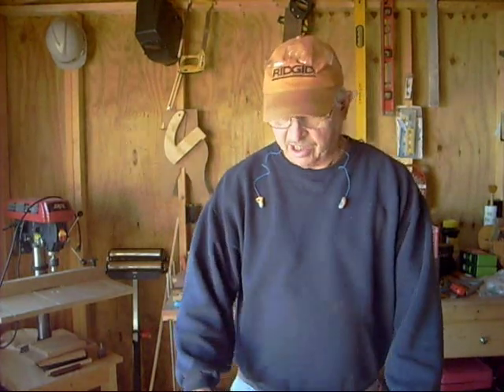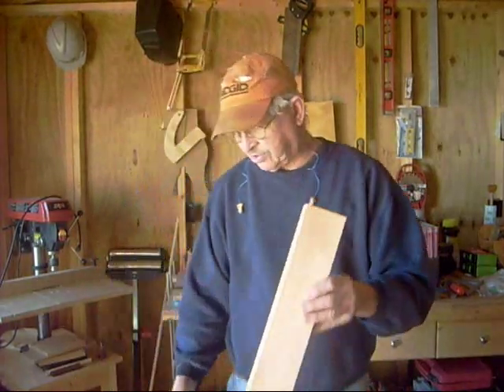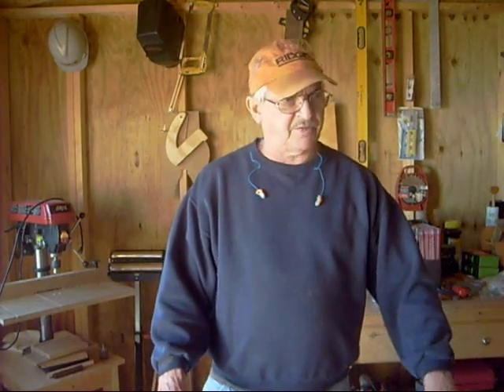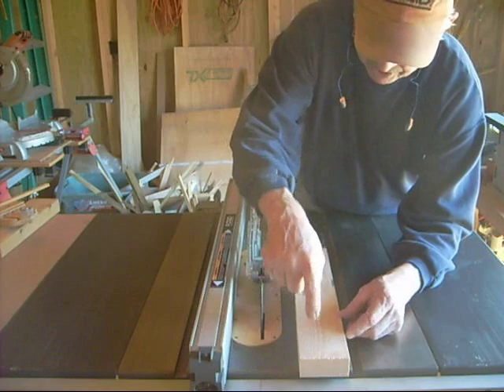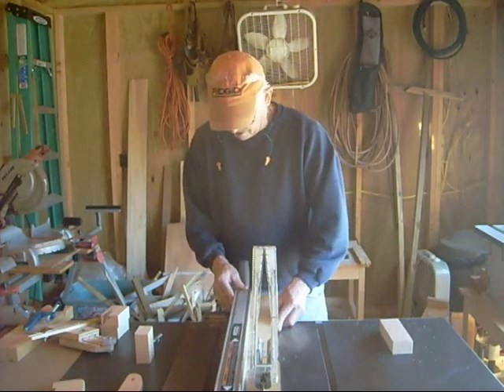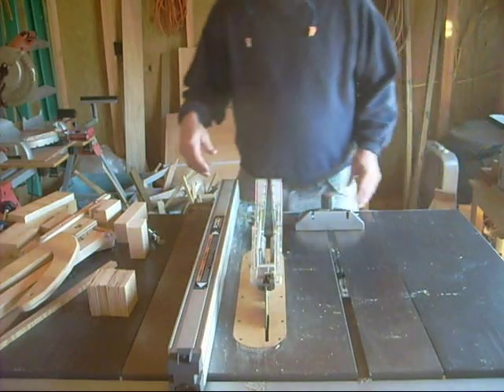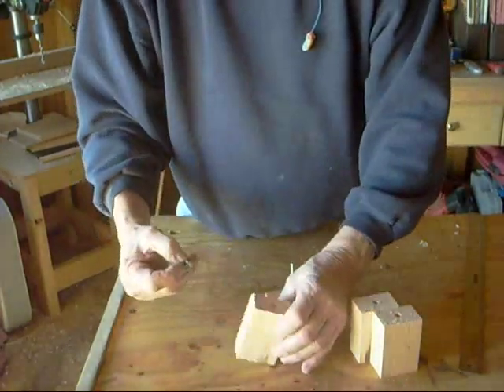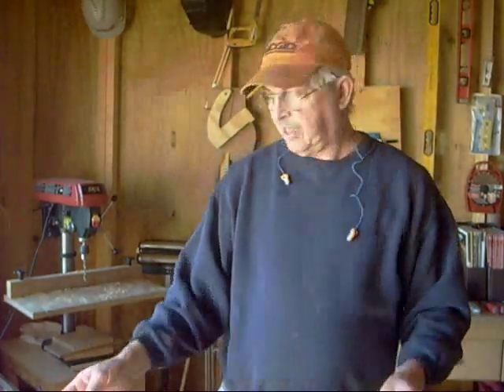Make Your Own Leg Levelers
Simple to make from a 2"x4' ripped down a 5/16" bolt and T-nut and a washer or two and a jam nut. small 2 1/2 " square piece of 3/4" ply.